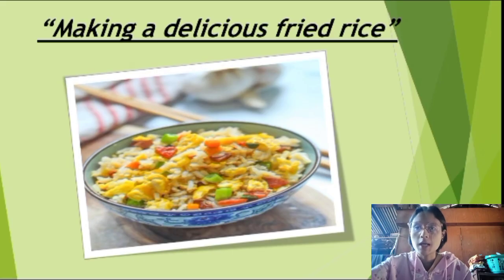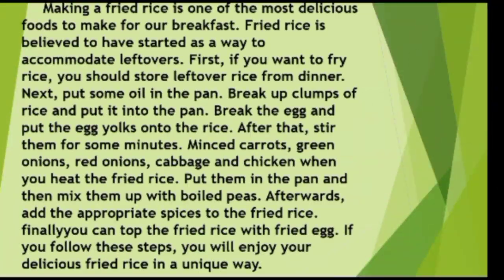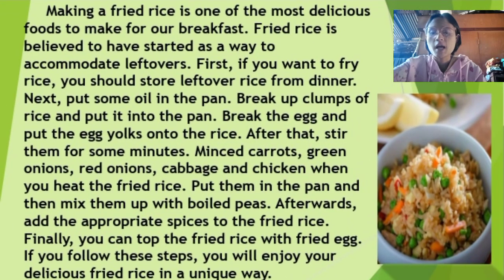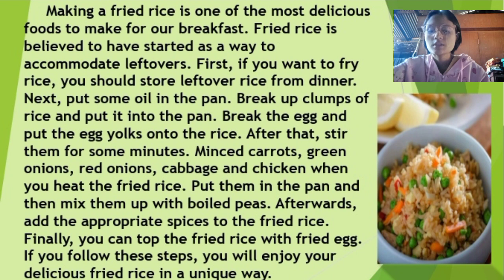Making a plate of delicious fried rice